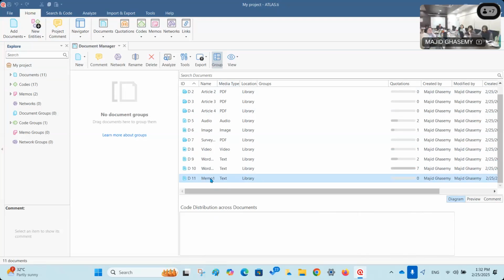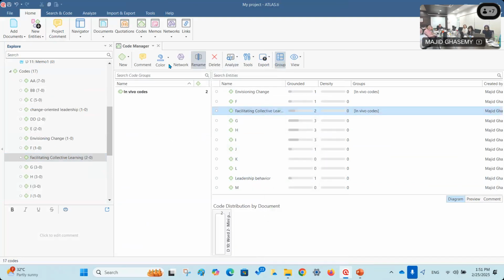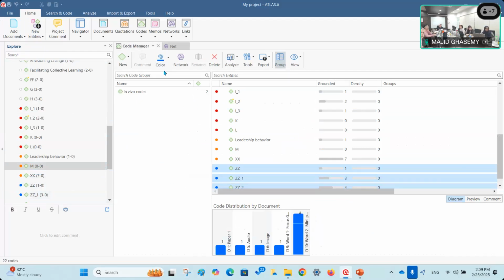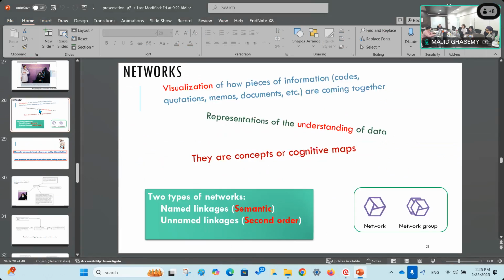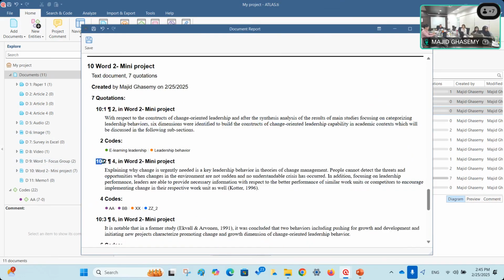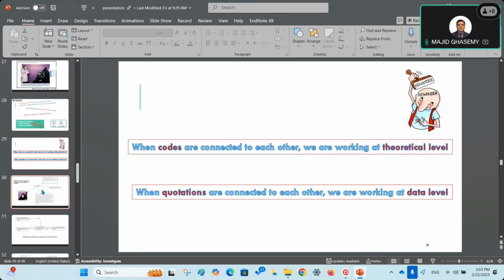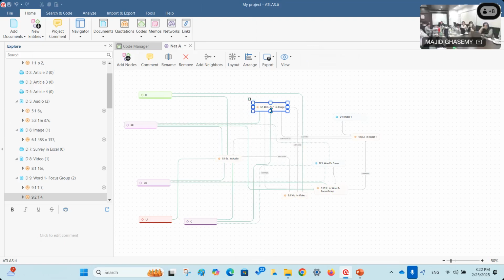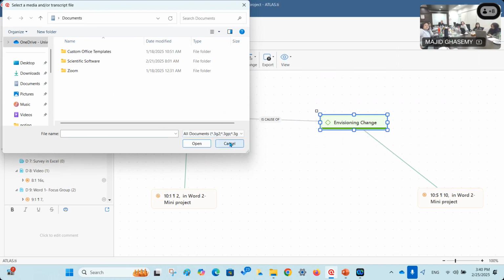Qualitative Data Analysis with ATLAS.ti 25 - Part 2 of 6